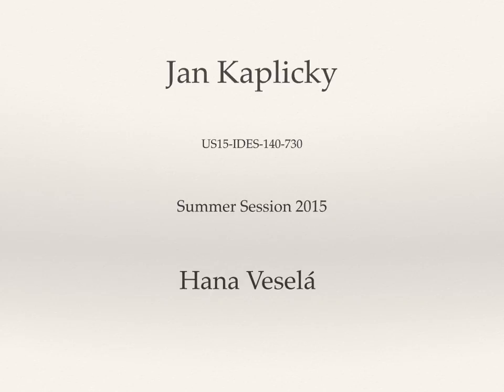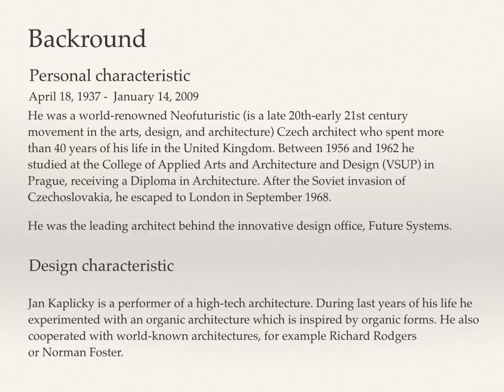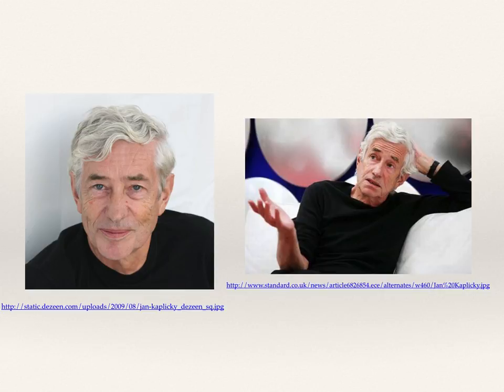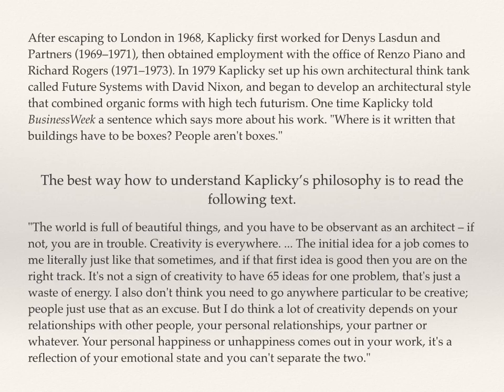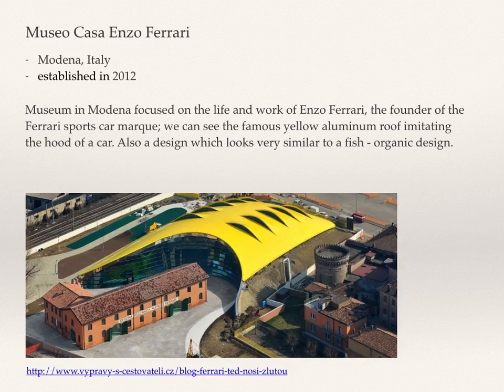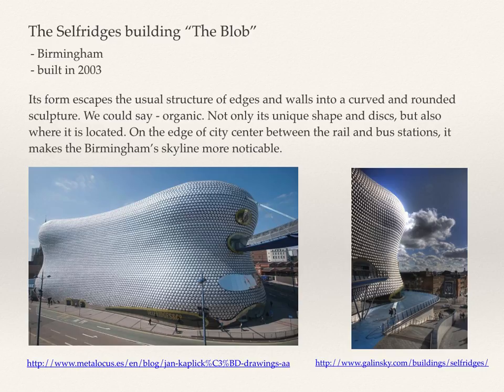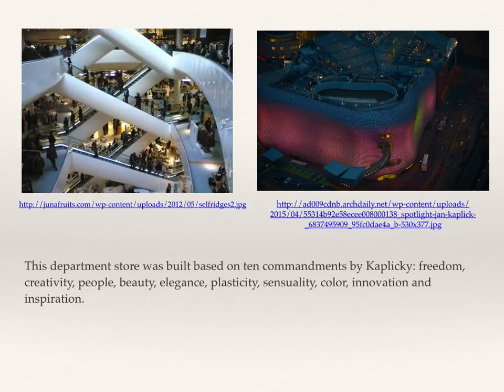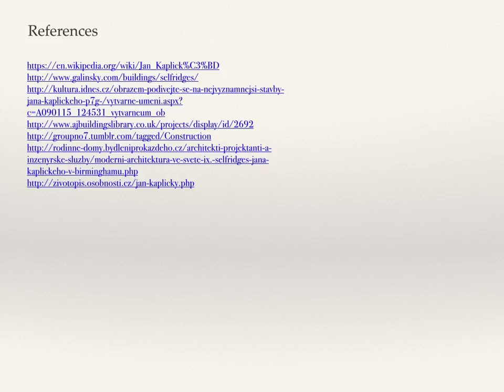Jan Kaplicky Hana Vesela1